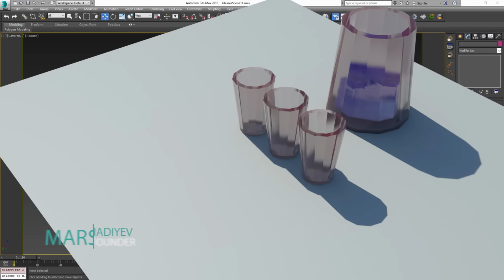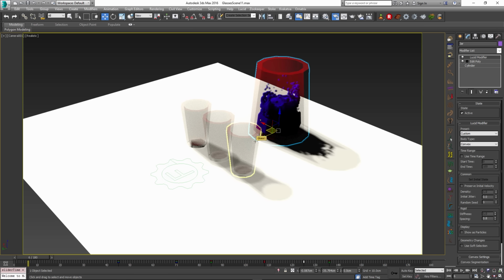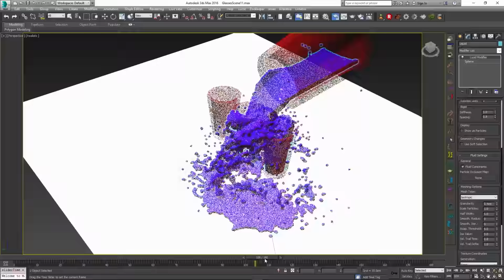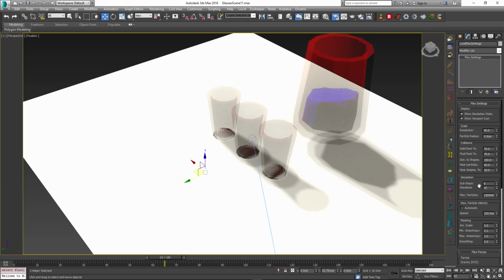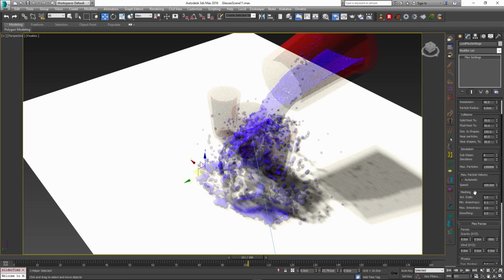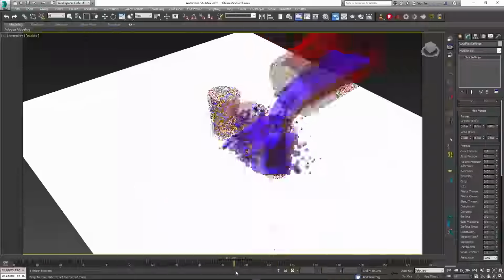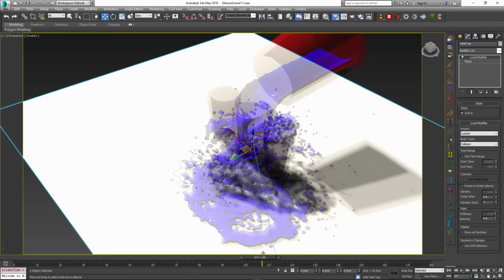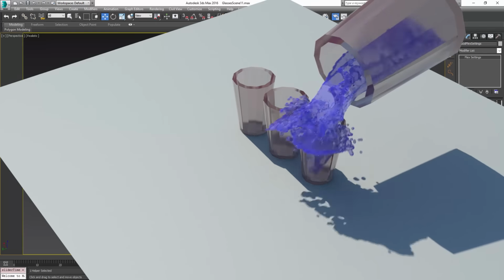Lucid Sample: Water Poured Into Glasses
This video covers some of the parameters and logic which went into setting up the "water pouring into glasses" demo scene for Lucid Physics 3dsmax plugin.
We quickly explore which parameters are responsible for creating the effect and what can be adjusted to change the behavior of the fluid.

Lucid is a complete multi-physics plugin for Autodesk 3ds Max.